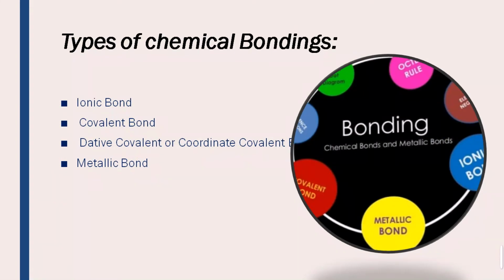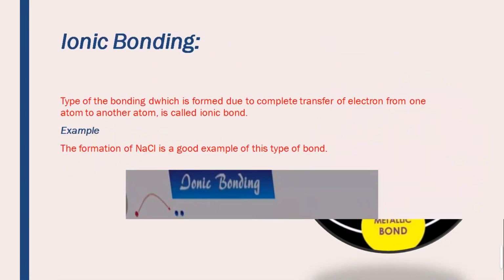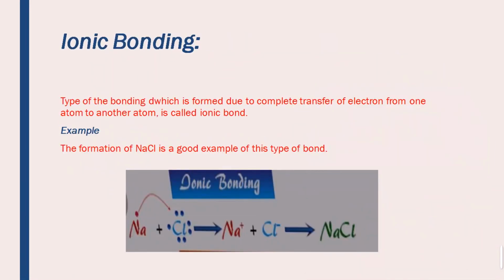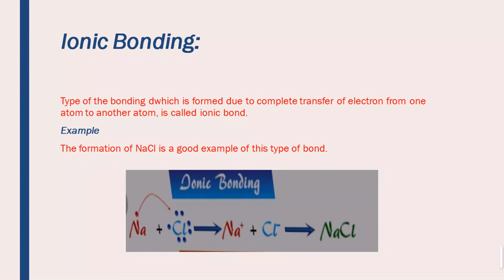Bonding type of Bonding .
These are short vedio with full understanding about
Chemical Bonding
Type of Chemical Bondings
# Chembooster